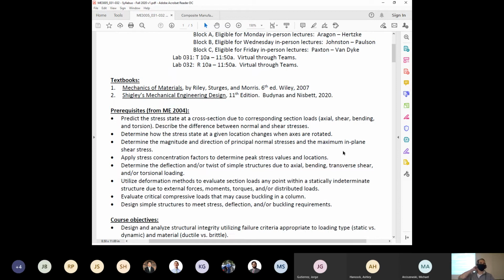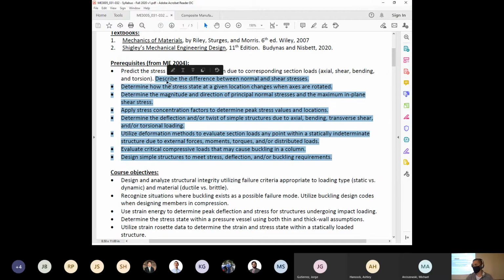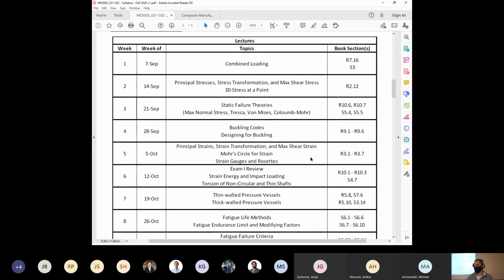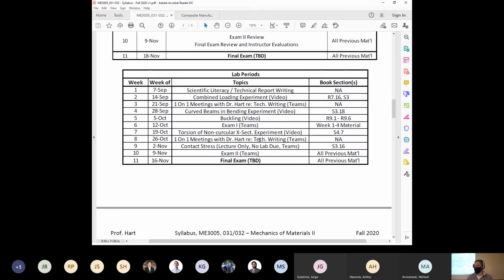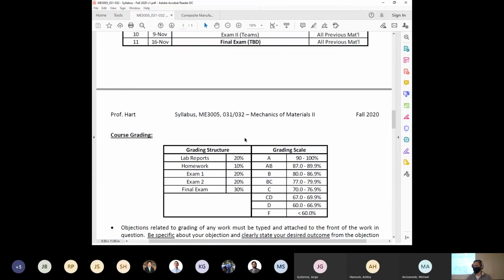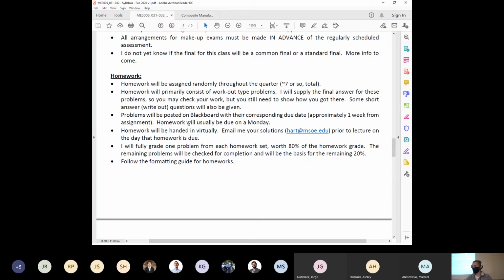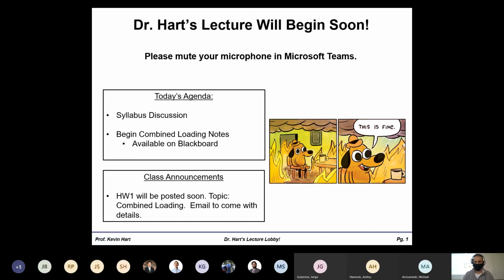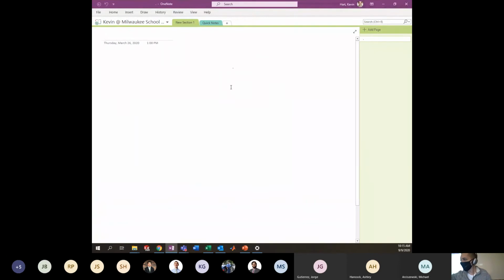ME3005 Lecture - Wednesday Sept 9th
Discussion of Syllabus
and
Technological Breakdown